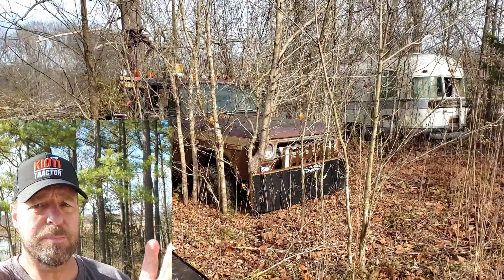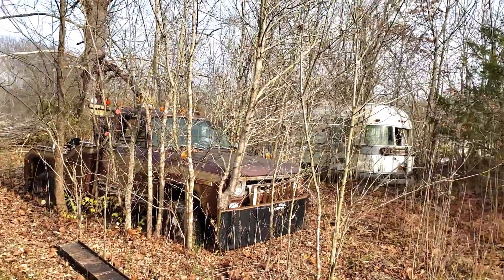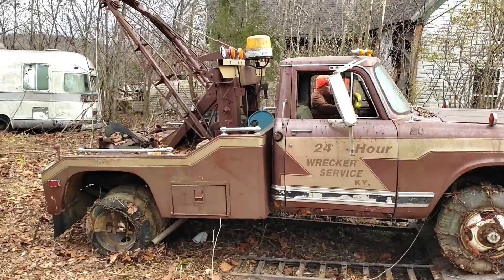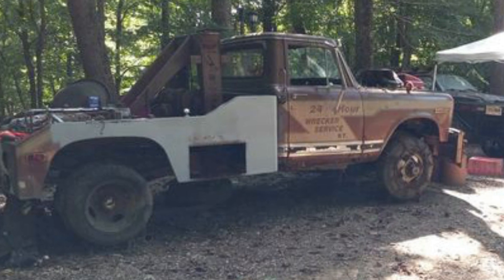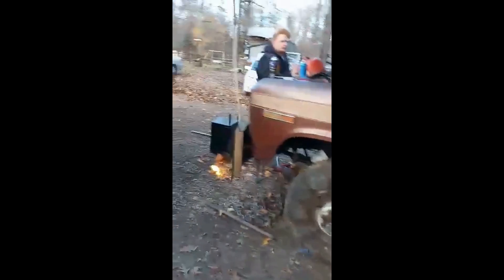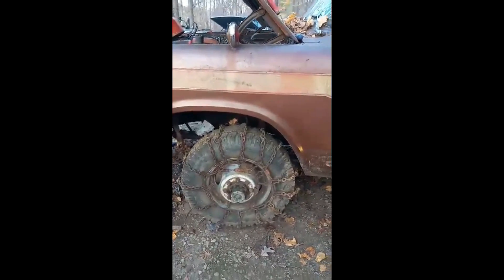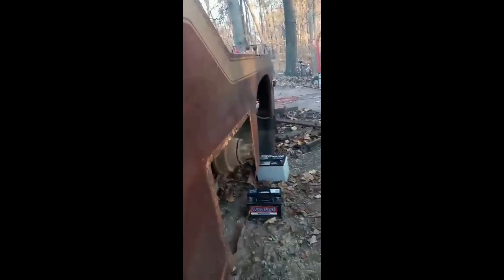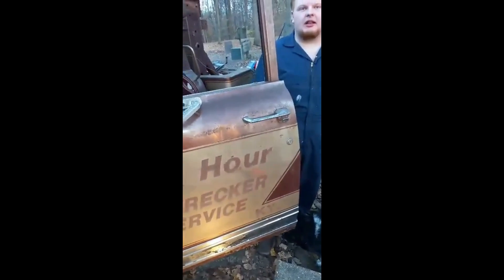Dismantling new 8 acre Picker's paradise land investment! JUNK YARD EPISODE #11(1st UPDATE!)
WILL IT START!? MAJOR UPDATE VIDEO! Join us for an awesome follow up video on the early 70's International Harvester tow truck! Will it start? Will the tires turn? Does the clutch work? Body work? Does the boom winch still work!? Today we'll get an awesome update of this beautiful old IH truck for answers! First, here are a couple of links, A) to see the original town truck recovery video, and B) the link to follow Keegan with this project and others on facebook:
(Here is the original Episode #11 video description from this 8 acre picker's paradise project)
EPISODE #11 of what will be a long journey on this Southern Illinois 8 acre property investment! It looks much more like a JUNK YARD, but we (kind of) think we know what we are doing, LOL! This is real world real estate investing and not some scripted flip or flop hype show! Join us here for this 11th episode and many more to come as we begin to tackle this investment property cleanup. Mrs. Kapper will be working on salvaging stuff from the old homesite, the chicken coop, old barn boards, rustic tin and smaller items, and Curtis Rogers (the new land owner) will be working all of the logistics for selling items, working with scrappers and scrap yards, dumpsters, transportation of certain items, and all other land administrative items and I will be helping out with the dirty work, bringing in my machines!! Woo Hoo!! Doesn't this all sound like fun!! Of course it is CERTAIN to be another life learning experience, but hey, hopefully Curtis can make some profit on this one when it is all said and done and we can bring you a very fun, yet educational special DIY series on how all of this stuff works. Thanks for joining us, and please, if you enjoy this kind of content, Like and Share it for us to help us grow our audience and Kapper team here on our channel, we'd greatly appreciate that! Also consider subscribing to follow not only this property investment project, but all of our Kioti tractor projects, Bobcat mini excavator projects, Bobcat T650 CTL skid steer projects, our Illinois and Kentucky land management projects, food plots, duck ponds, watering holes, deer land management wildlife habitat improvement projects, wildlife conservation projects, our Kentucky farmhouse rehab project, Mrs. Kapper's rustic DIY barn wood and furniture projects, her DIY rustic farmhouse decor and much more country living adventure! Kapper Outdoors (with Curtis Rogers), living the dream, one acre at a time.